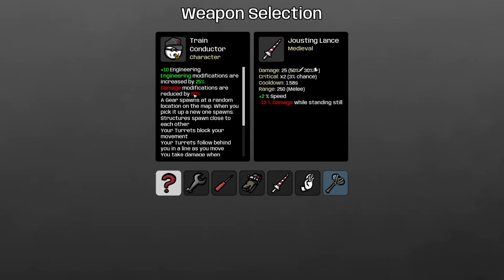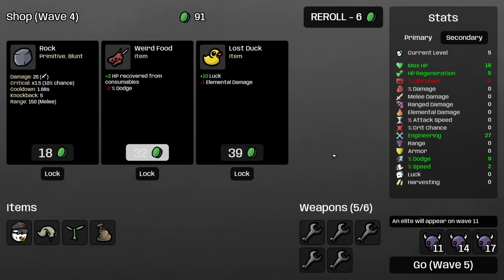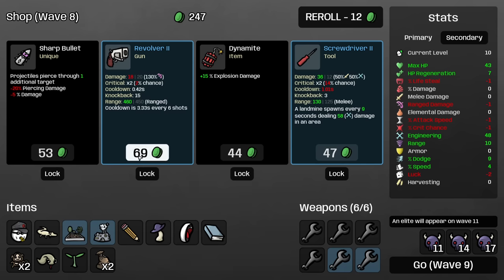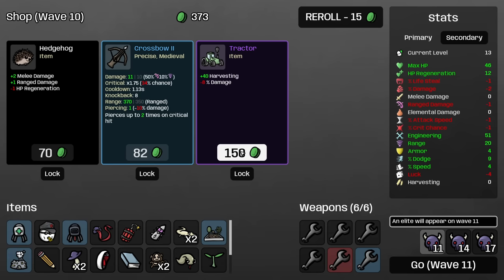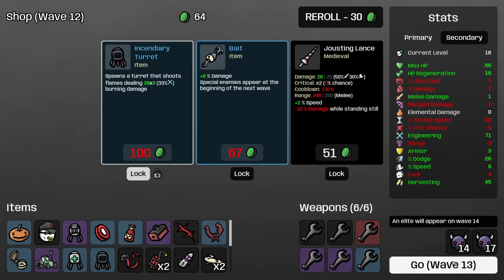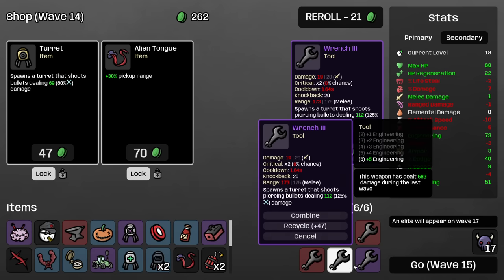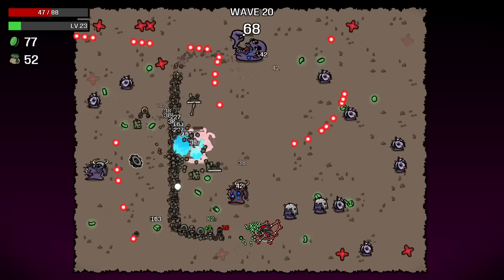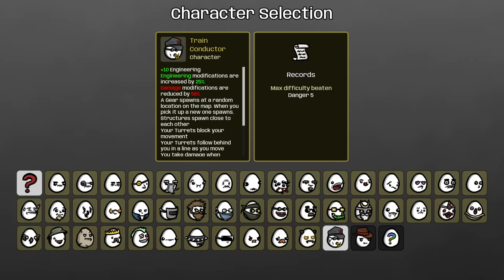Conductor Changes Brotato Entirely! | Brotato: Modded